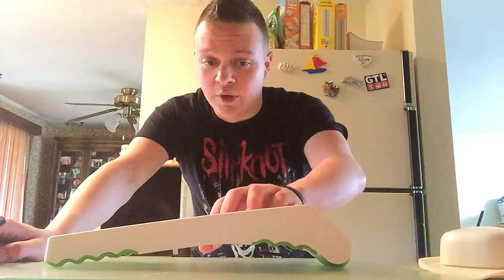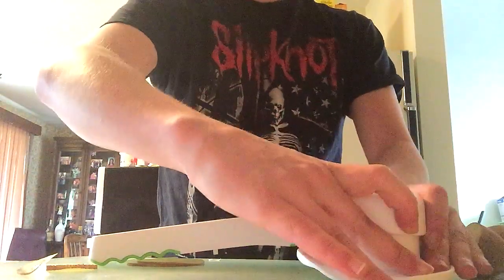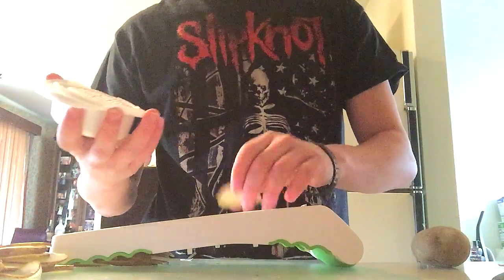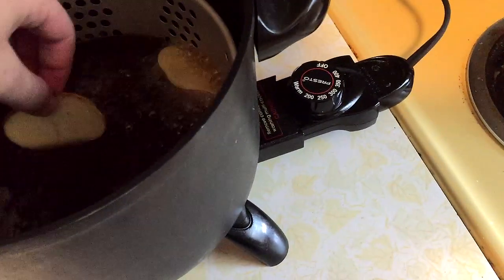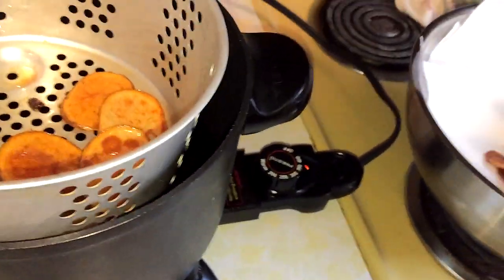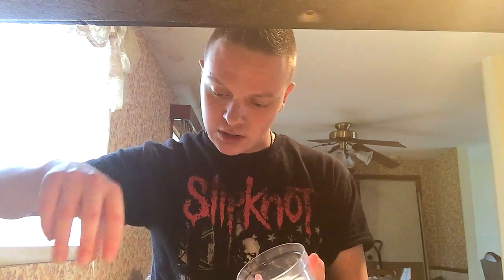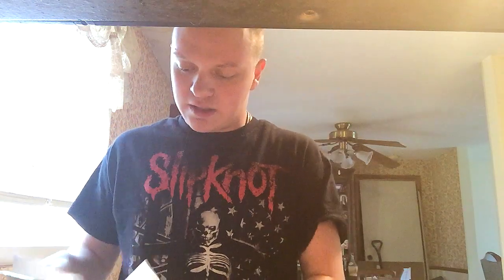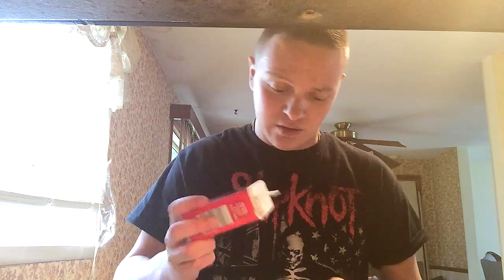Cooking Video: How To Make Homemade Potato Chips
CLICK HERE FOR THE BEST CALL OF DUTY ADVANCED WARFARE GLITCHES SPOTS AND TUTORIALS